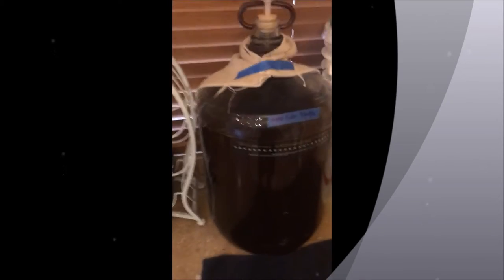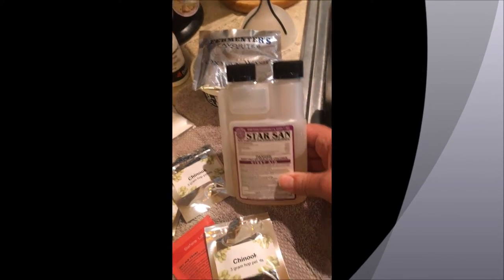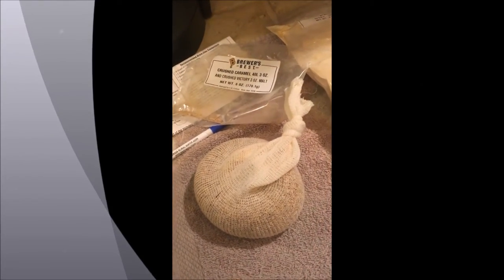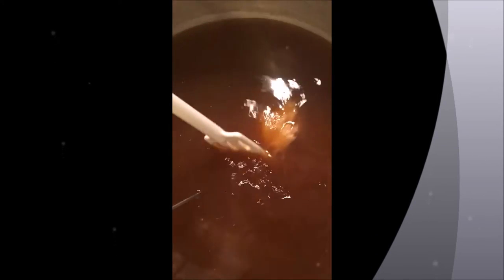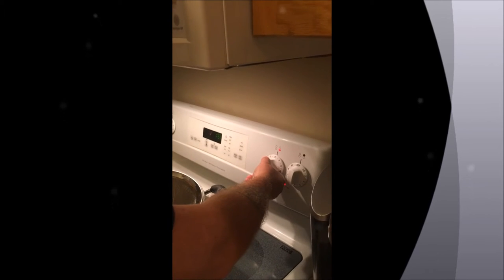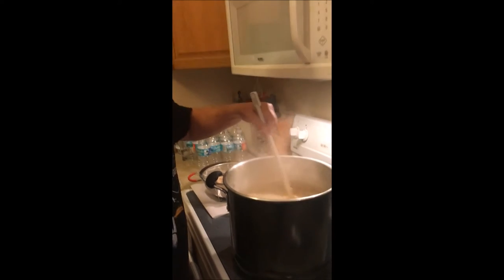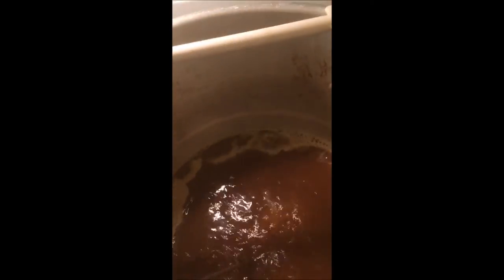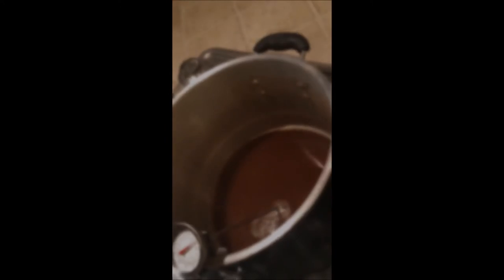How to brew beer, one gallon Brewers Best, IPA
Today I am brewing an IPA using Brewers Best IPA beer kit. You will need one gallon brewing equipment. Most kits are cheap and can be bought on Amazon. First IPA and I am still learning the tricks of this beer brewing. Please leave feedback to help support a beer quality brew.